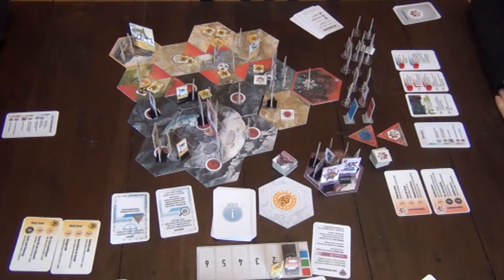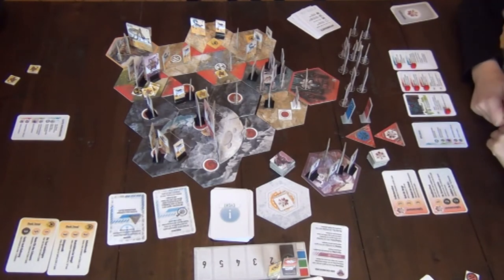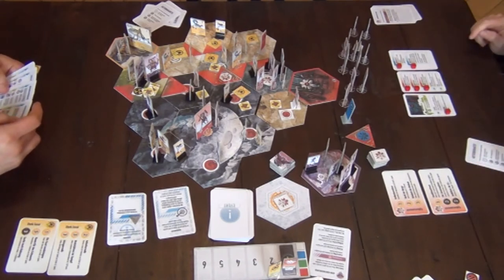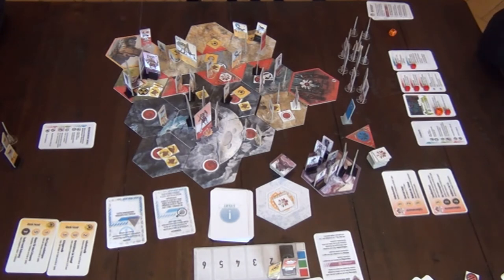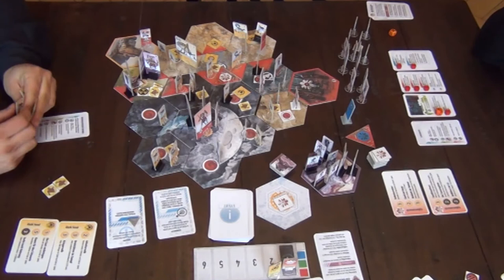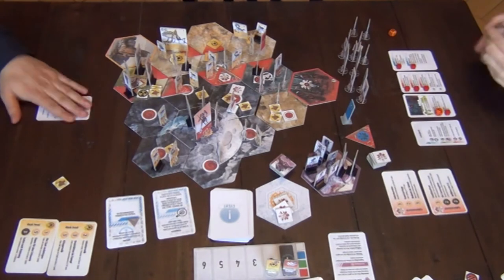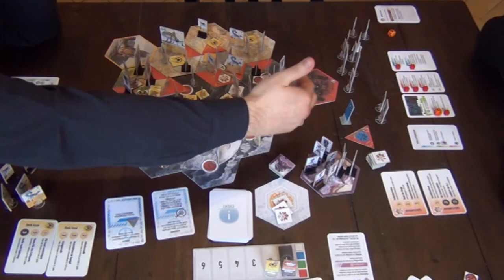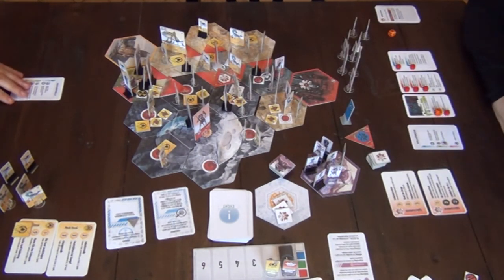Tsukuyumi - Full Moon Down - 2 Player Expansion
Tsukuyumi - FULL MOON DOWN is a strategic tabletop board game in which unique, asymmetric factions fight for world domination after the moon crashed into earth.

Tsukuyumi - Full Moon Down is a boardgame without any elements of luck or chance, that demands specific strategic skills of its 3-5 (6) players. The modular battlefield represents the dried out ground of the former Pacific Ocean: up to 40 hexagonal area tiles circle the moon panels, providing resources, score points, impassable sections and contaminations. The goal is to gather as many score points as possible through conquering and occupying areas – thus becoming the most dominant species on the board. Tsukuyumi - Full Moon Down's particular appeal lies in the clash of diverse, asymmetrical factions. At the beginning, each player picks a faction. Each faction comes with their own respective abilities, units and strategies. The game therefore changes depending on which factions meet on the battlefield.